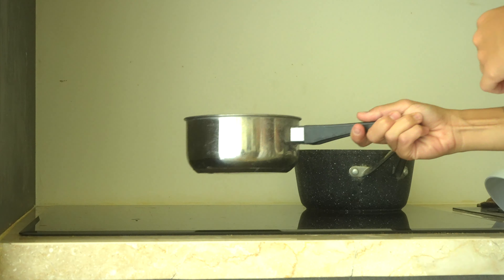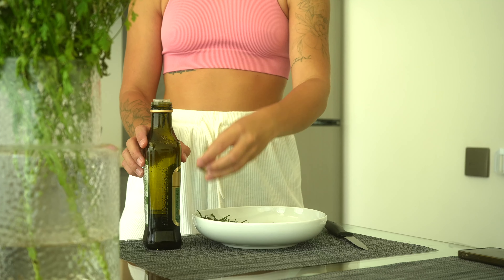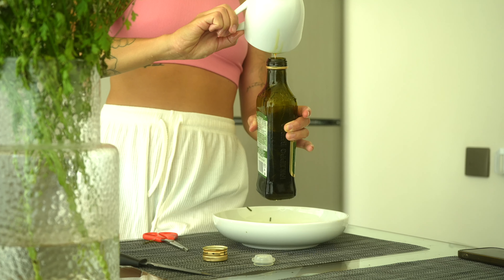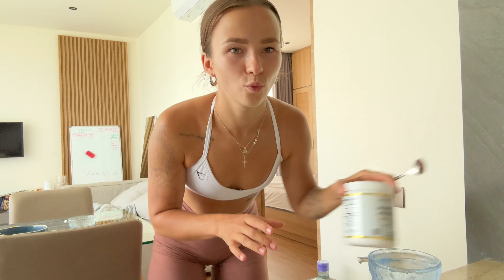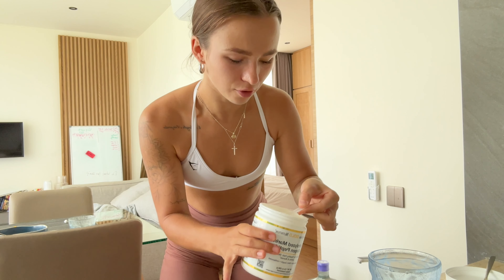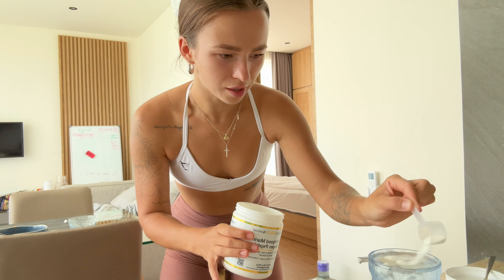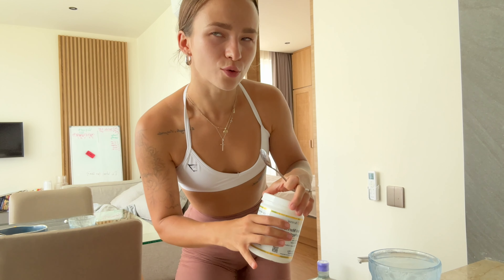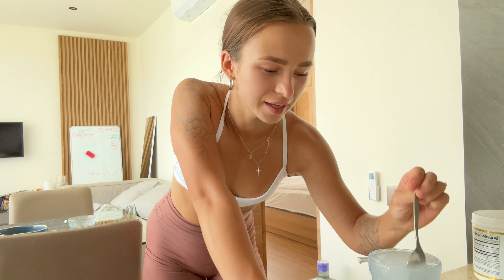RECOVERED MY HAIR - tips and advices | rosemary oil treatment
Welcome to my Self Care Vlog! 🌿✨ Join me as I share my favorite self-care tips and routines that help me stay refreshed and rejuvenated. In this video, I focus on nurturing my hair and overall well-being with a few special techniques and recipes.

First, I'll show you how to make rosemary water and rosemary oil – two powerful, natural remedies that promote hair growth and health. Watch as I guide you step-by-step through the process.

But that's not all! I'll also take you through my full self-care reset. From skincare rituals to relaxing activities, I'll give you a glimpse into the practices that keep me feeling my best, both inside and out.

So, grab your favorite cup of tea, settle in, and let's dive into this self-care journey together. 💆‍♀️🌸